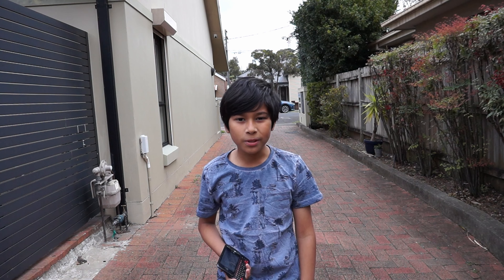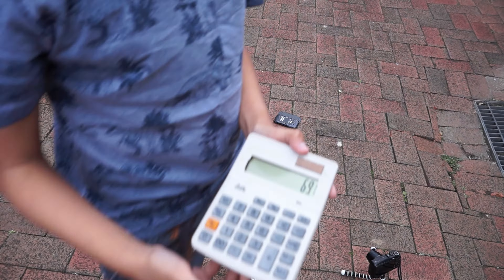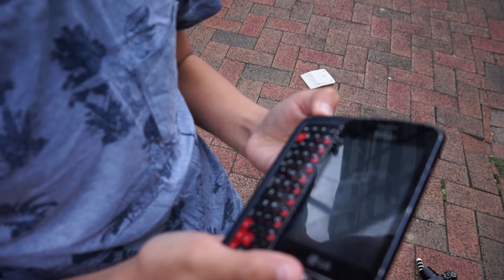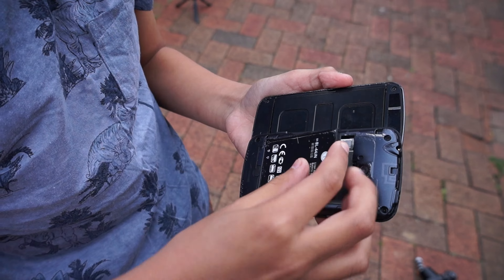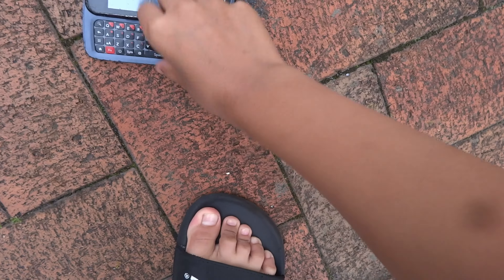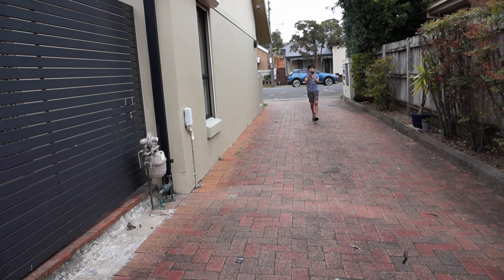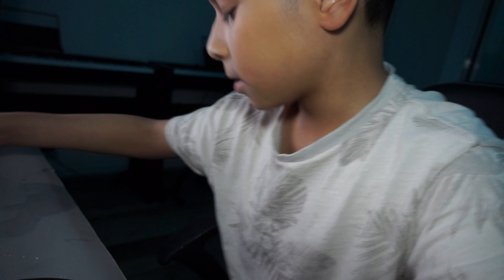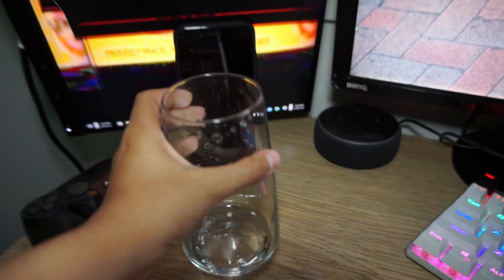Smashing Time - Phone for like the 100th time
moneyyyyyyyyyyyyyyyyyyyyyyyyyyyyyyyyyyyyyyyyyyyyyyyyyy